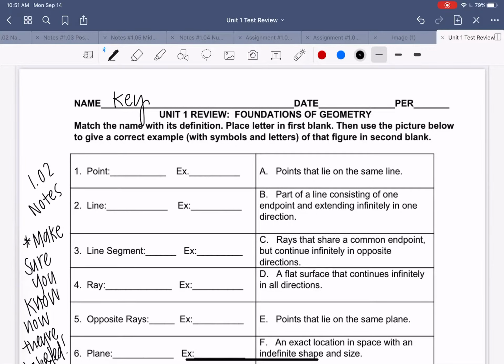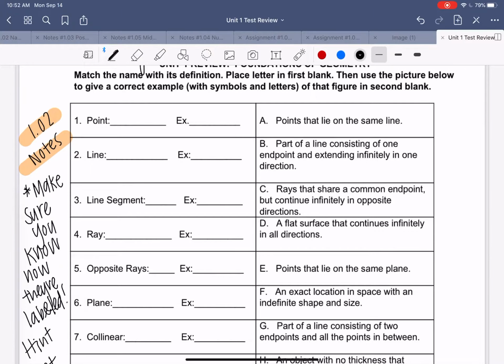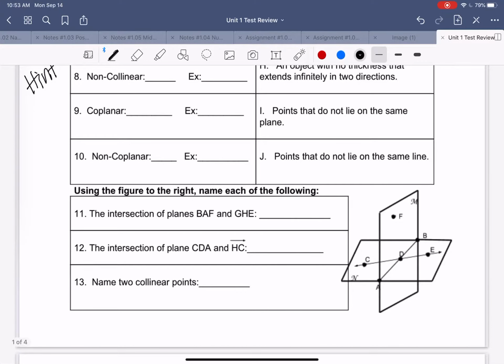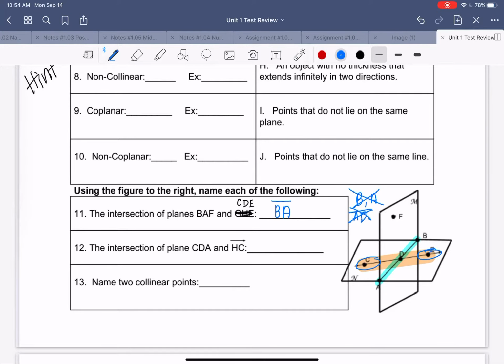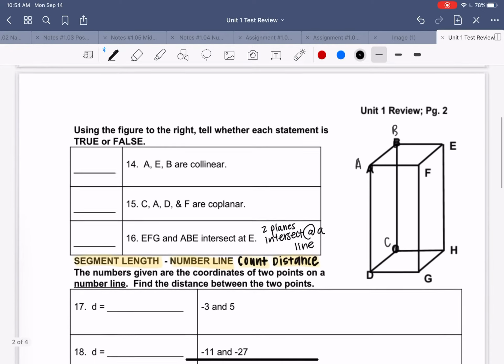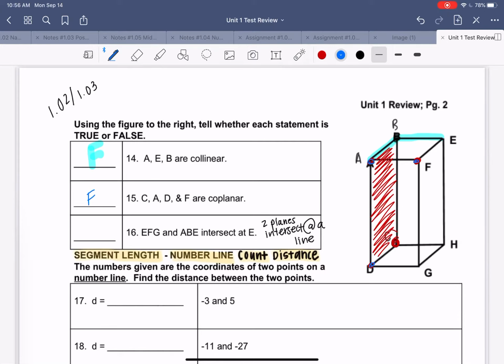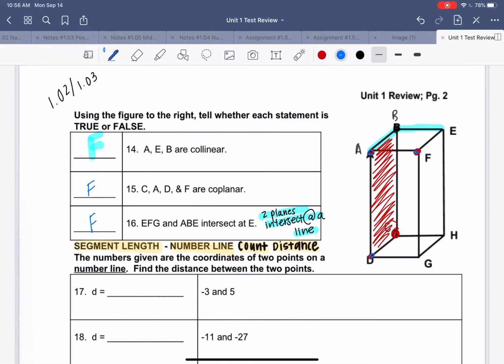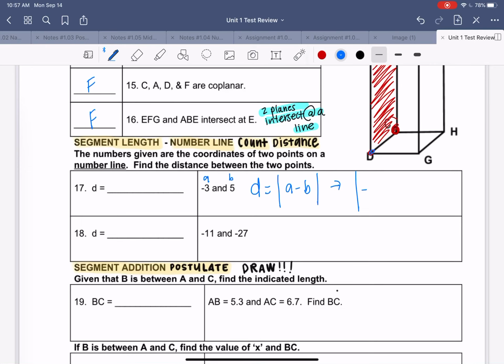Unit 1 Test Review Part 1